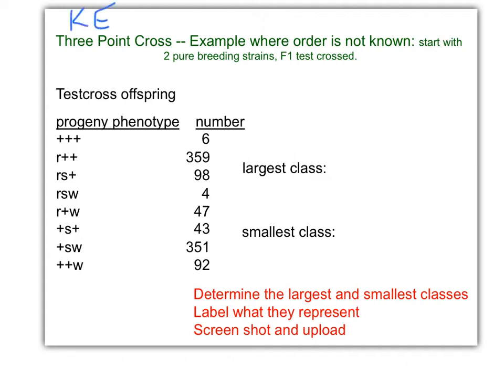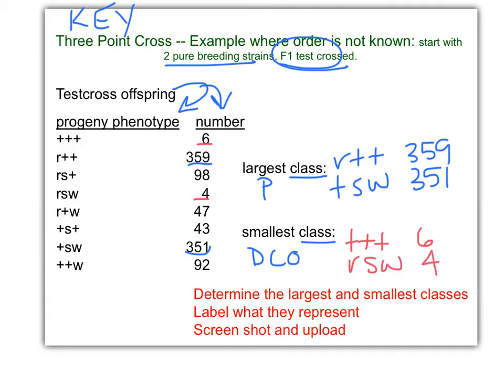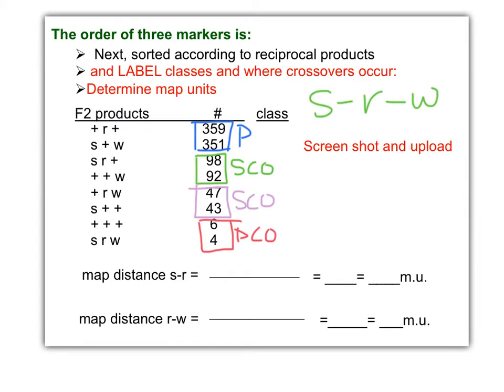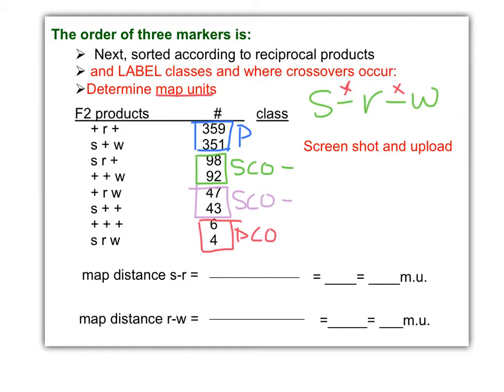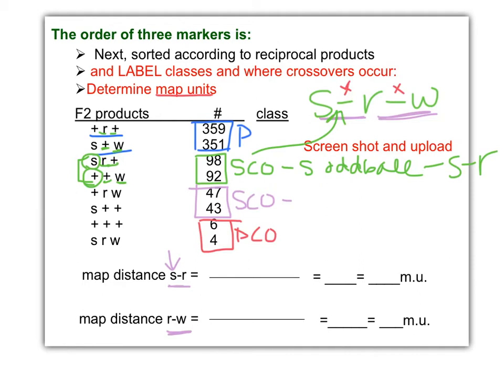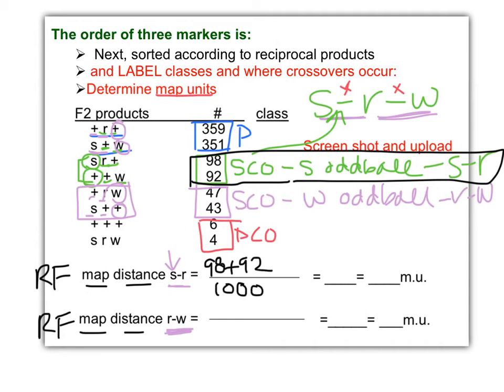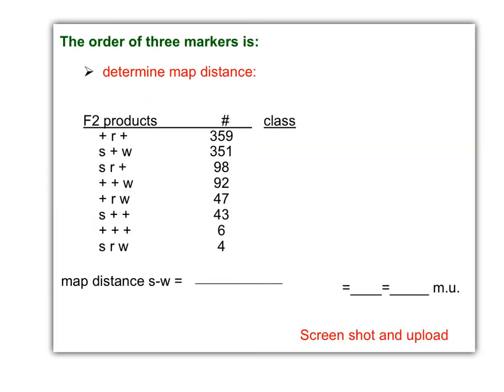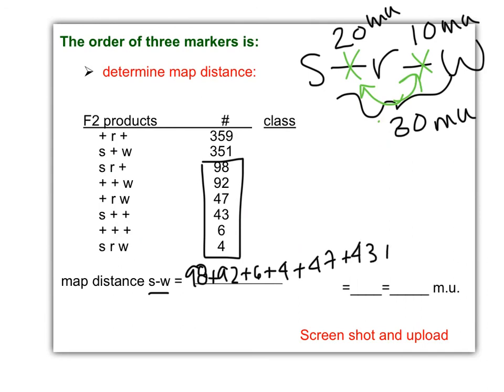Biol 360 Tutorial 3pt cross Map Distance KEY